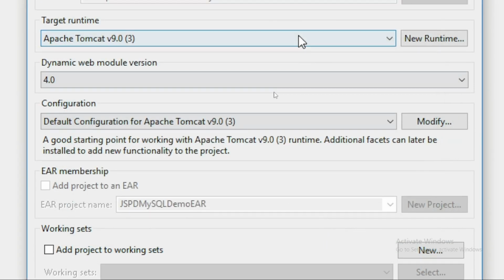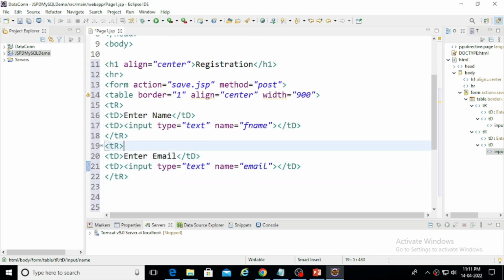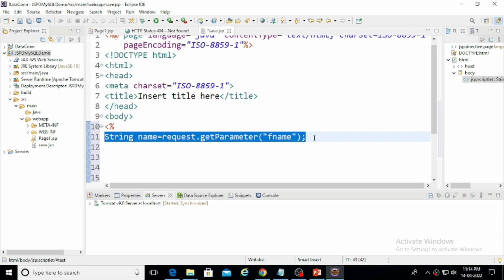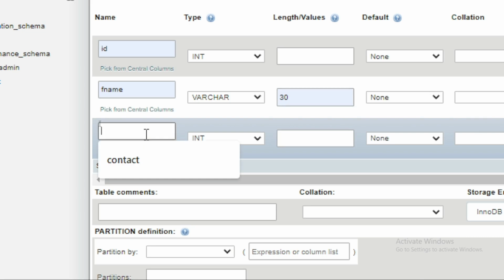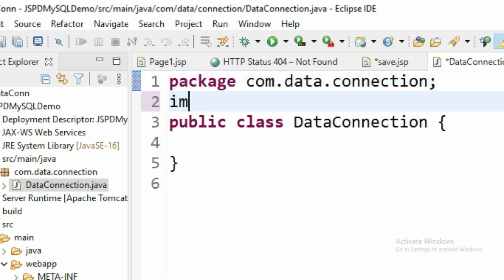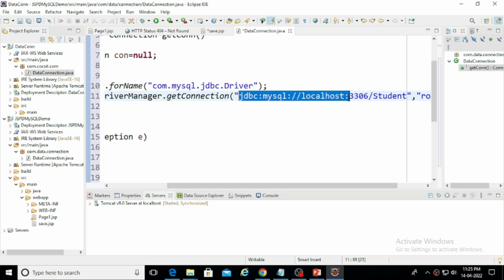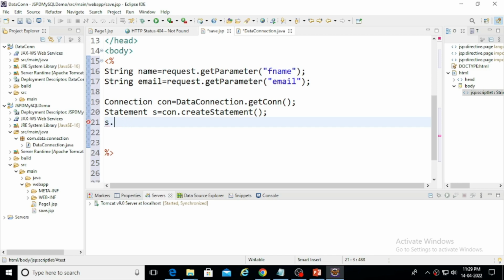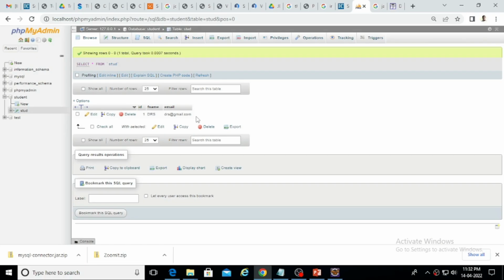JSP and JDBC with MySQL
Java Server Pages and JDBC with MySQL,
How to Create and Run JSP Page over Apache Tomcat,
How to create MySQL Database i.e. part of XAMPP and
How to Insert Record into MySQL from JSP